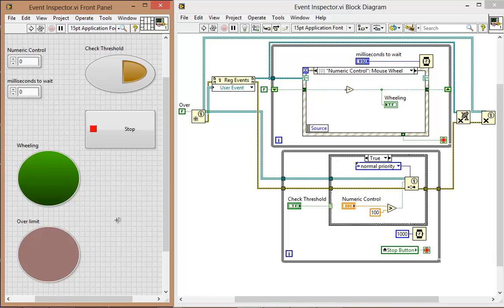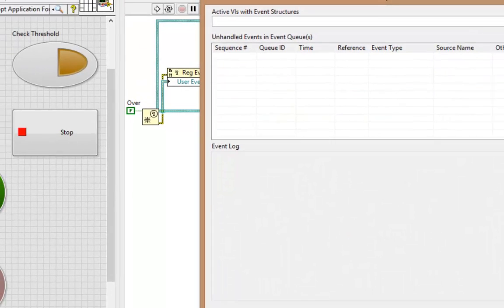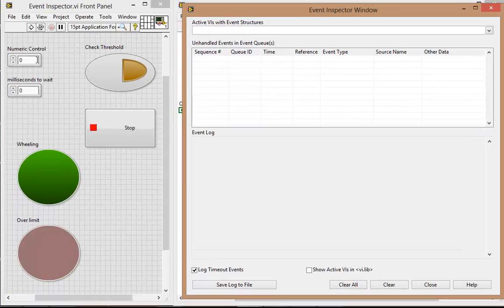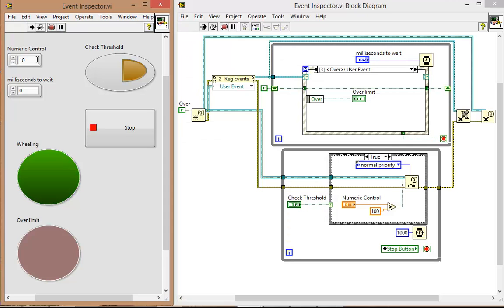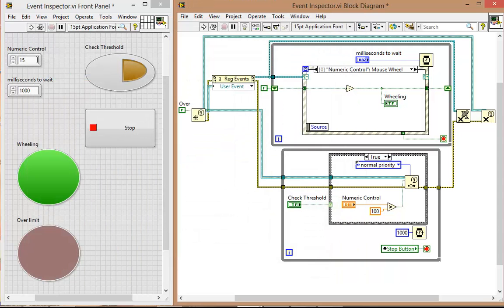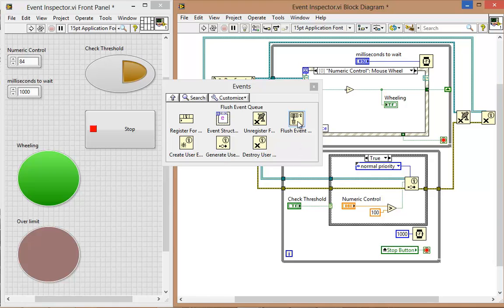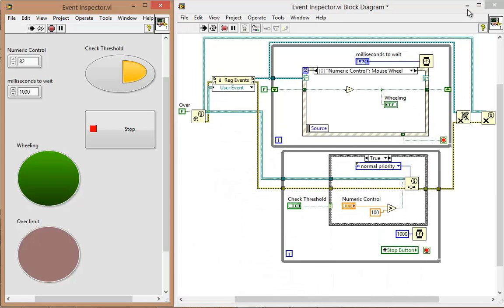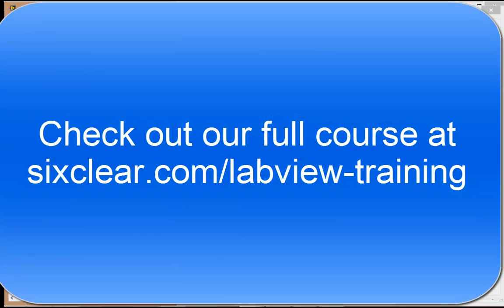VI High 51 - Event Inspector Window, Flushing Event Queue, & User Event Priority in LabVIEW 2013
LabVIEW 2013 came out a little while ago and there are some pleasing improvements to event handling, come take a look at them!

For more on programming in LabVIEW, check out the Sixclear Lucid LabVIEW Fundamentals Training (previously Sixclear LabVIEW Fundamentals) course

Experience level: Basic